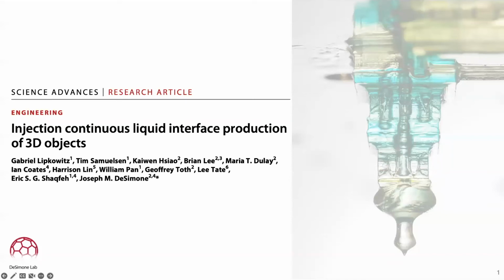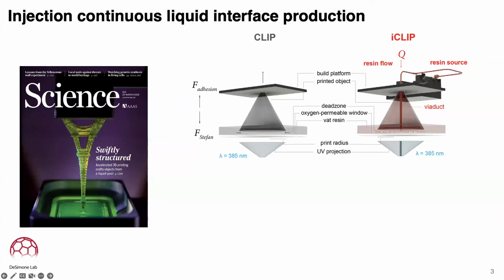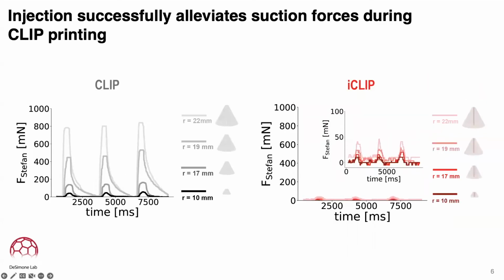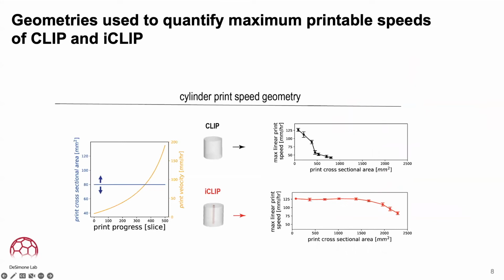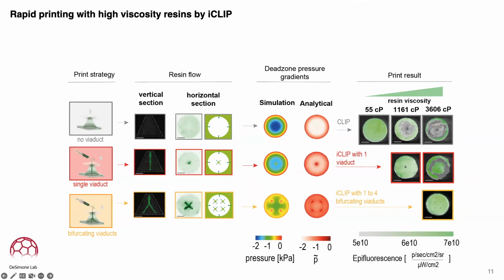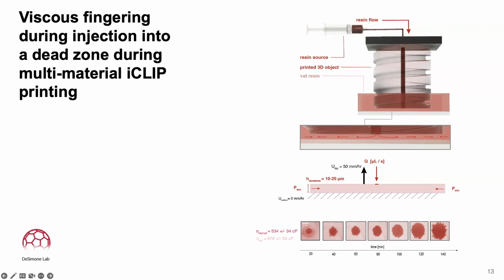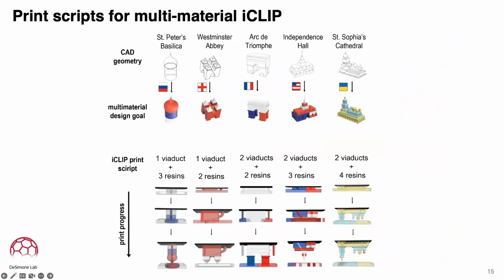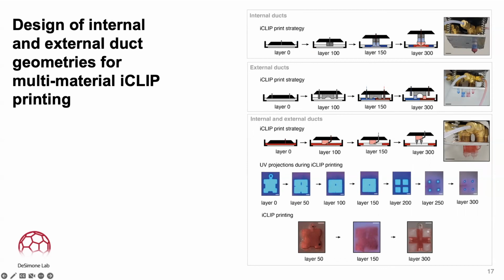Injection continuous liquid interface production of 3D objects